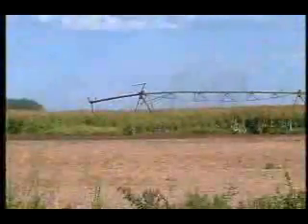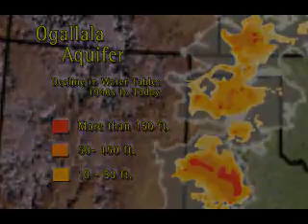Playas and the Ogallala Aquifer